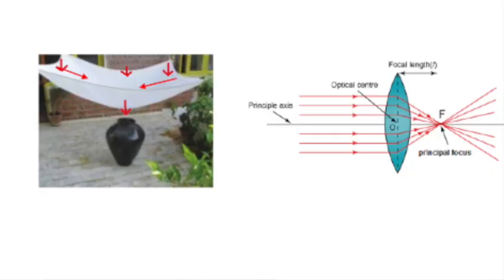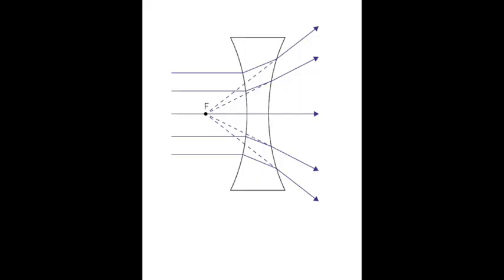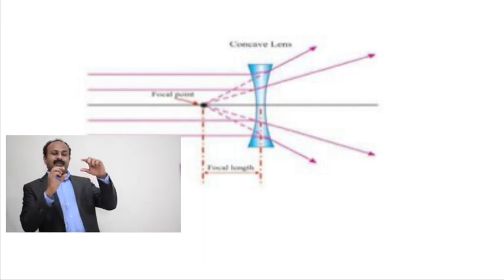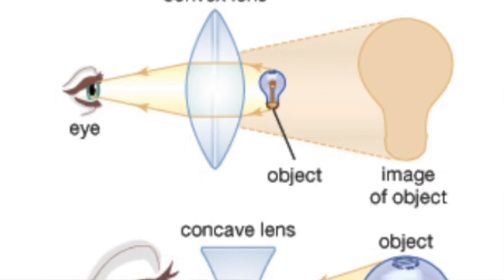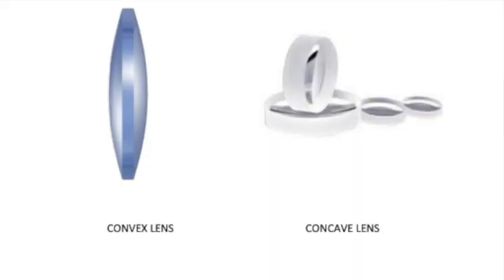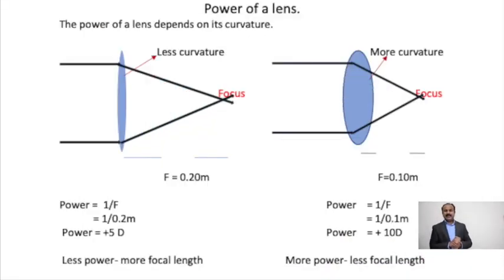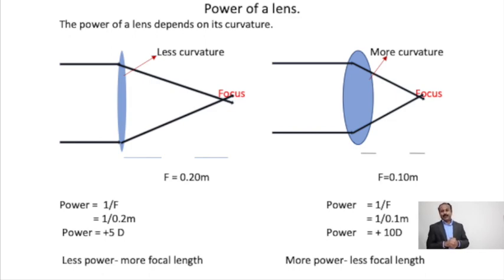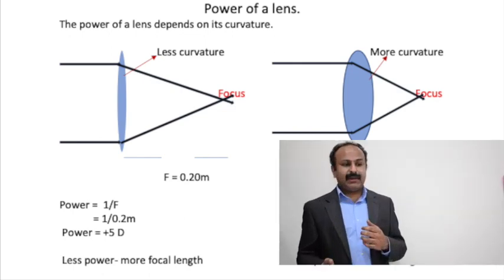Difference between Convex and Concave Lens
There are two main types of lenses. They are the Convex lens and the Concave lens.
A convex lens is a converging lens. When a parallel beam of light rays parallel to the principal axis passes through a convex lens, the refracted rays converge at one point called the principal focus. The distance between the principal focus and the center of the lens is called the focal length. It is used to correct long sight or hypermetropia.
A concave lens is a diverging lens. It spreads out light rays that have been refracted through it. It is used to correct short-sightedness(myopia)

How to identify convex and concave lens.

            Convex lens              Concave lens
1. It is thicker at its center than            It is thinner at its center than its  edges.                                                               its edges.

2. It’s used as a magnifying glass.                 Diminished image.

3. Power is plus      Power is minus

4. If you move the lens sidewise,                     If you move the lens sidewise,
     lens and the image move in                        lens and the image move in
     opposite direction.                                        same direction.